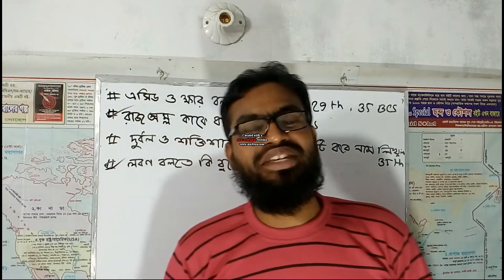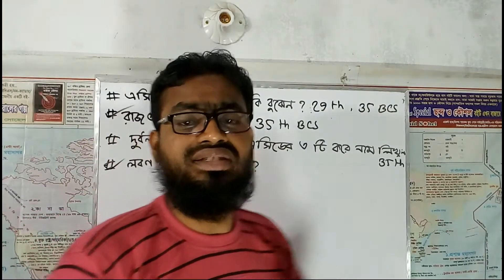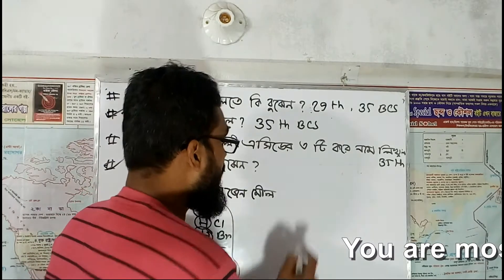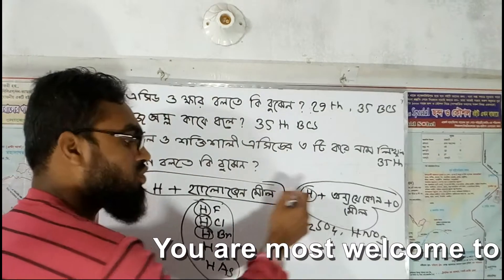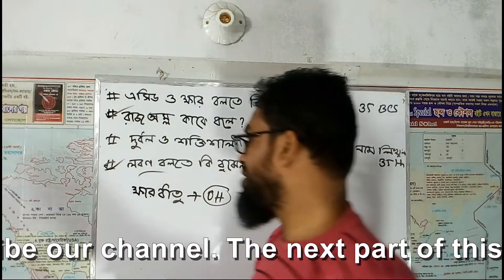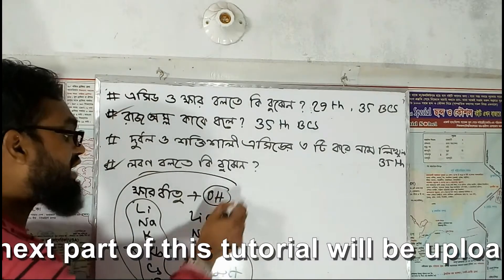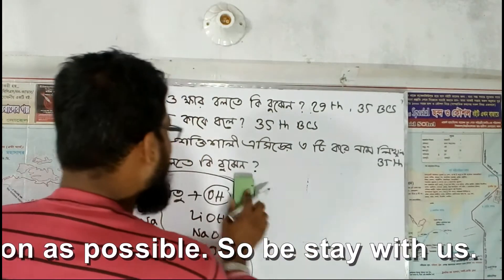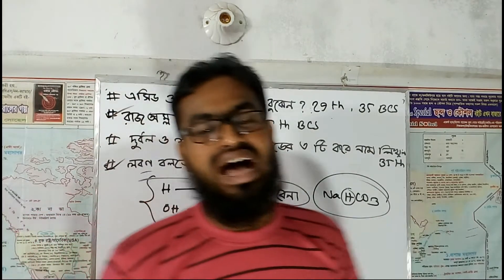BCS,৪০ তম লিখিত ও প্রেলিমিনারি পরীক্ষায় বিজ্ঞান ও প্রযুক্তি থেকে সম্ভাব্য প্রশ্ন পর্ব ০৪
In this video we have given most important questions from science and technology and there is a great possibility to get common in written as well as preliminary exam from here.
We have also given the answer of these questions in effective ways.